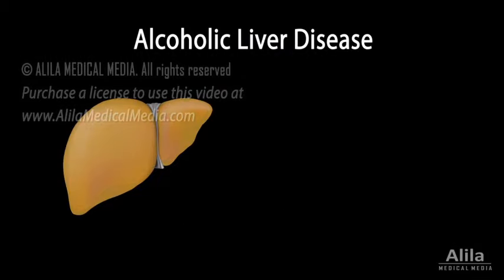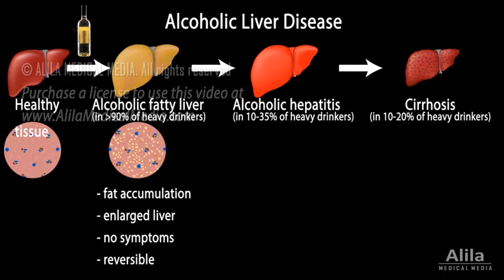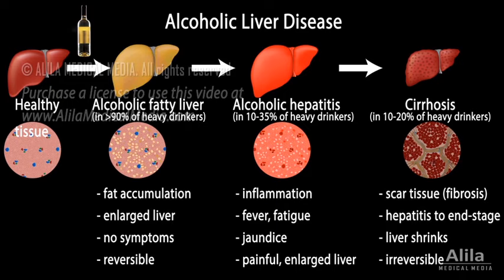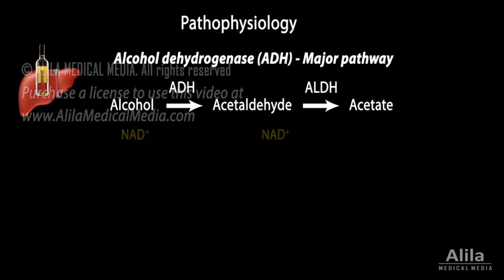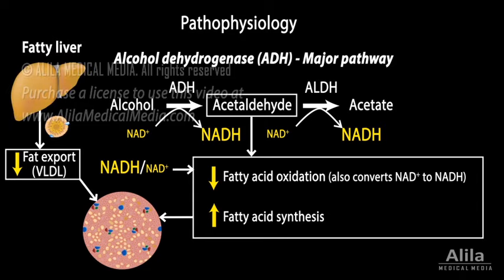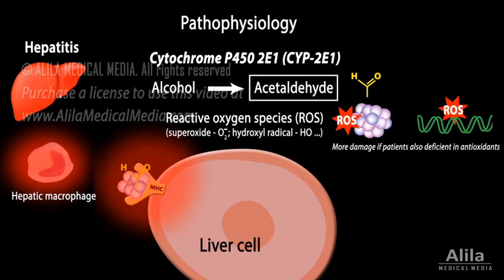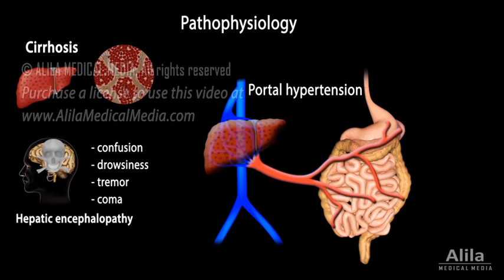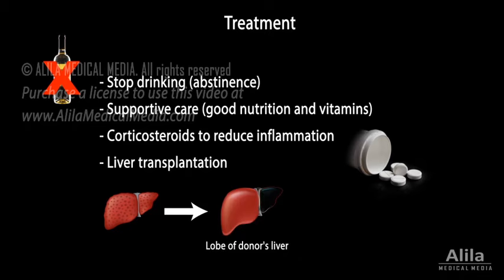Alcoholic Liver Disease, Animation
(USMLE topics) Alcoholic fatty liver, alcoholic hepatitis, and cirrhosis: Signs and symptoms, risk factors,  pathophysiology, complications, diagnosis and treatment.

Alcoholic liver disease is liver damage caused by alcohol abuse. The risk of developing liver disease correlates with the amount and duration of alcohol use. Daily drinking poses a higher risk than binge drinking. Other risk factors include gender, genetics, and obesity.
Alcoholic liver disease includes 3 disorders that develop in sequence: alcoholic fatty liver, alcoholic hepatitis, and cirrhosis.
Alcoholic fatty liver is accumulation of liver fat as a result of alcohol use.  The liver is usually enlarged but not tender. There are often no symptoms and the condition can be reversed if the patient stops drinking.
Alcoholic hepatitis is liver inflammation. Symptoms can range from mild to severe and may include fever, jaundice, fatigue, and a tender, painful and enlarged liver.
Cirrhosis is when a large amount of hepatic tissue is permanently replaced with non-functional scar tissue, known as fibrosis. Symptoms range from those of alcoholic hepatitis to those of end-stage liver disease. The liver eventually shrinks. Cirrhosis cannot be reversed.
The liver is the major site of alcohol metabolism. Two main pathways are involved: alcohol dehydrogenase, ADH; and cytochrome P-450 2E1, or CYP-2E1.
ADH converts alcohol to acetaldehyde. A second enzyme, acetaldehyde dehydrogenase, ALDH, then metabolizes acetaldehyde to acetate. People who have low levels of ALDH are more susceptible to toxic effects of acetaldehyde. Both of these reactions convert NAD+ to NADH.  An increased NADH/NAD+ ratio promotes fatty liver by inhibiting fatty acid oxidation and stimulating fatty acid synthesis.
In addition, acetaldehyde also promotes production of enzymes involved in fatty acid synthesis, and inhibits expression of enzymes implicated in fat oxidation. Alcohol use has also been shown to reduce export of fat from the liver. All these events lead to fat accumulation in hepatic cells.
Chronic alcohol use upregulates the CYP-2E1 pathway. This pathway generates harmful reactive oxygen species, which can damage proteins and DNA. The effect is exaggerated in patients who are deficient in antioxidants due to malnutrition. Chronic alcohol exposure also activates hepatic macrophages, triggering inflammation. In addition, acetaldehyde can bind to cellular proteins, forming so-called adducts that are seen as foreign antigens by the immune system, provoking the body’s inflammatory attacks.
Chronic inflammation and subsequent attempts at tissue repair lead to formation of scar tissue. As a result, the liver internal structure is disrupted, impairing its functions. Scarring of liver tissue also obstructs blood flow, causing high blood pressure in the portal vein that brings blood from the intestine to the liver.
As liver functions decline, toxins that are normally removed by the liver can now reach the general circulation and pass into the brain, producing symptoms such as confusion, drowsiness, tremor, or even coma, in a condition known as hepatic encephalopathy. Portal hypertension may cause variceal bleeding, enlarged spleen, and abdominal distension.
Diagnosis is usually based on signs of liver dysfunction, other symptoms related to alcohol use, history of heavy drinking, liver function tests and complete blood count.
Abstinence is the best treatment. Supportive care includes good nutrition and vitamin supplements. Corticosteroids may be used to reduce inflammation but their effectiveness is till debatable. Liver transplantation may be considered for abstinent patients with severe liver damage.